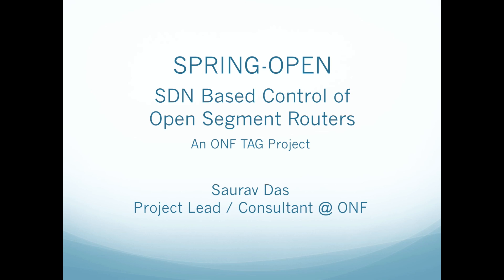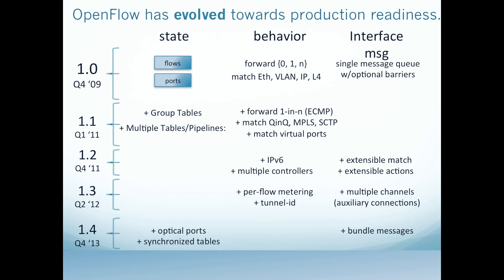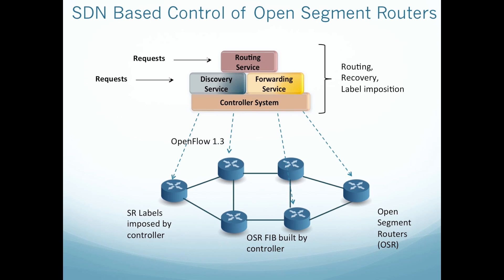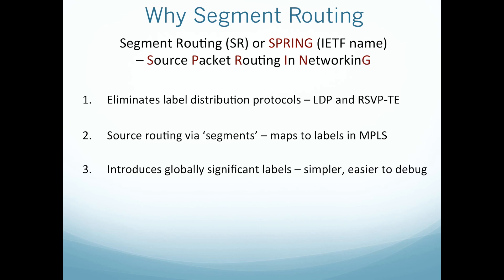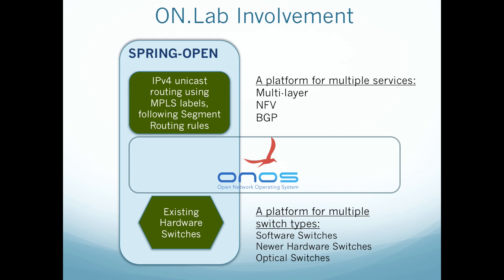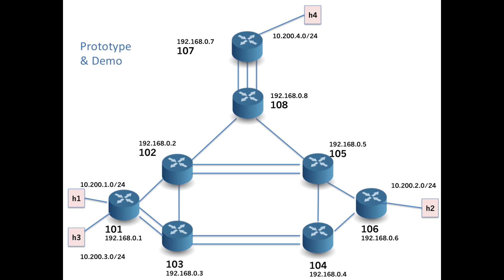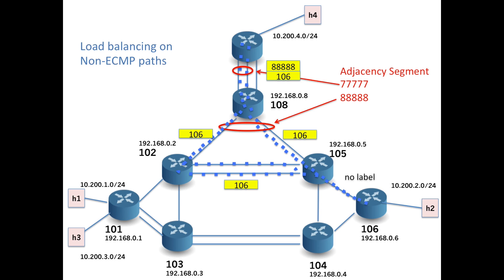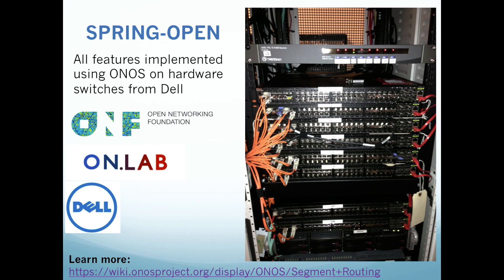SPRING-OPEN Overview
An overview of the Open Networking Foundation’s SPRING-OPEN project for SDN based control of Open Segment Routers.
We discuss a Segment Routing prototype built using ON.Lab’s ONOS controller and Dell’s Open Networking Switches.